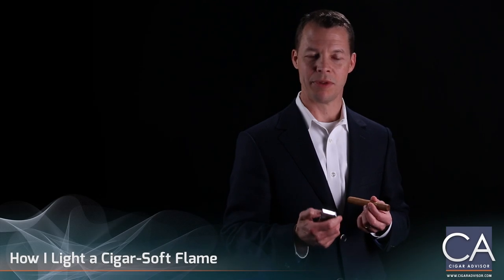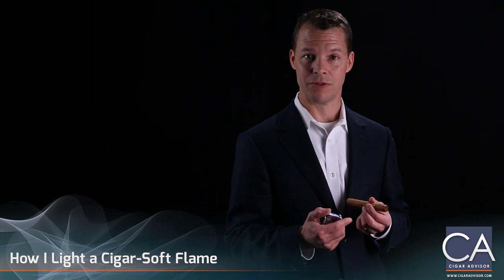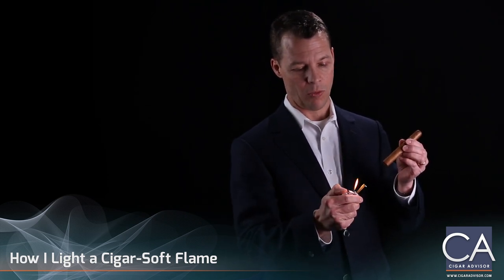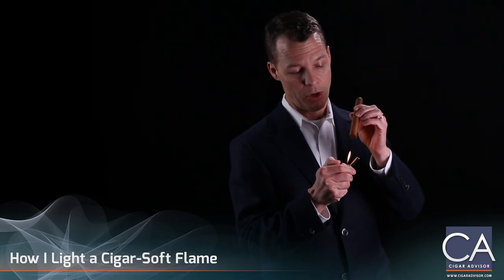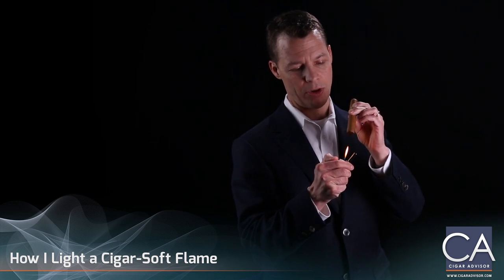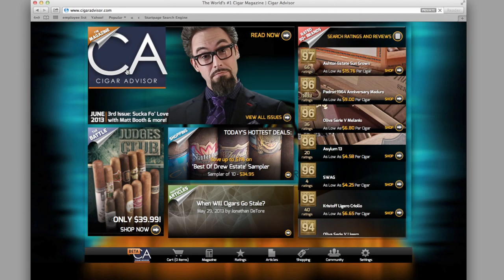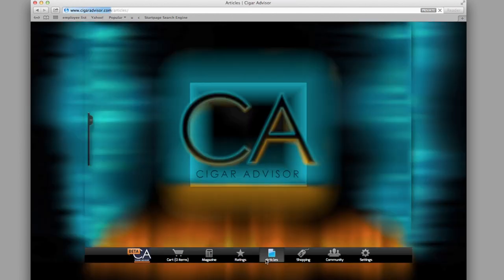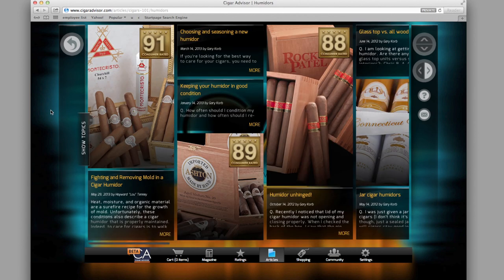How to Light a Cigar - Cigar 101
Taking proper care in lighting a cigar correctly will assure the best possible smoking experience. Watch Kurt Van Keppel of Xikar explain the best technique.